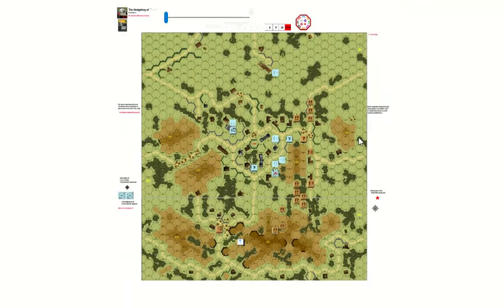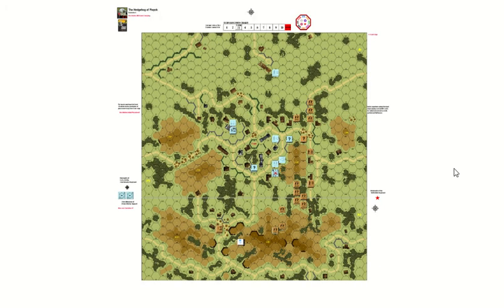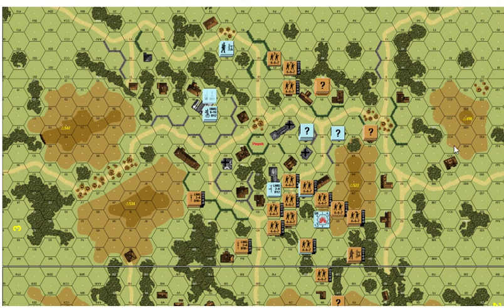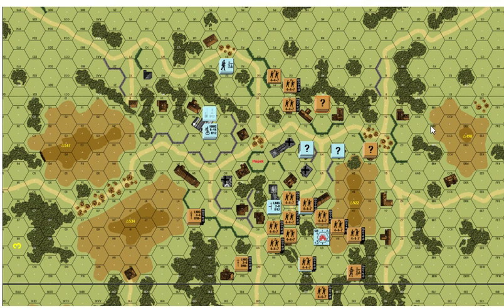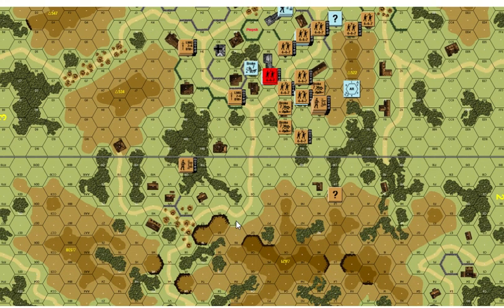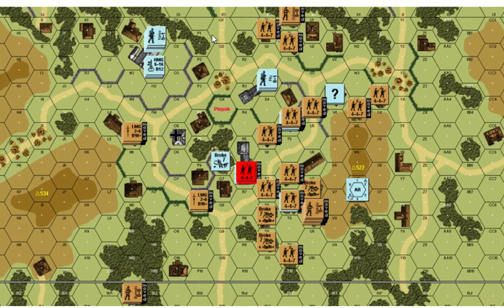Scenario 4 - "The HedgeHog of Piepsk"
After action report. Sorry for any audio difficulties. Due to some errors by the Germans the Soviet forces reached their objectives.